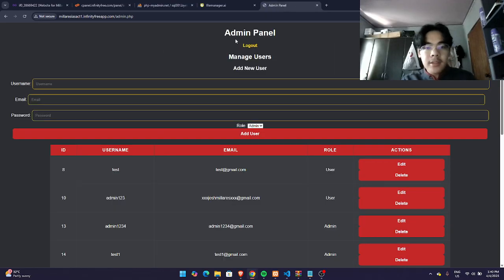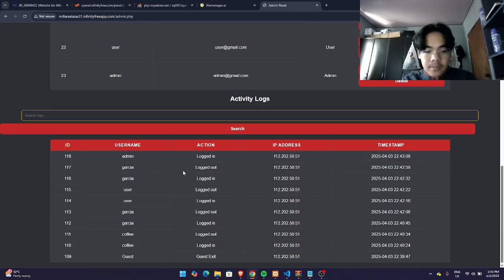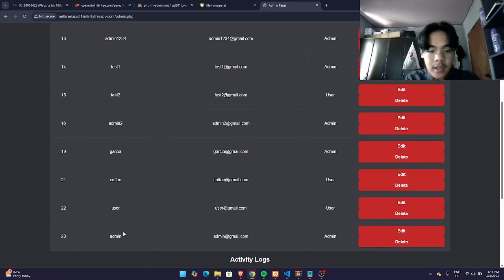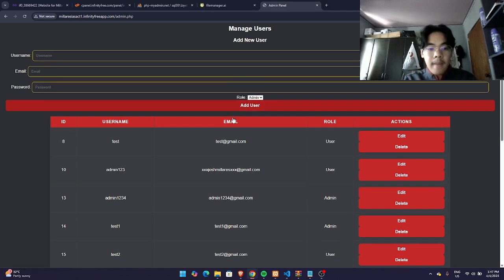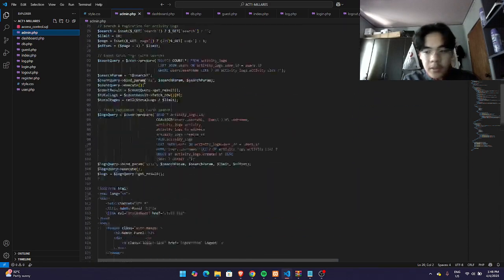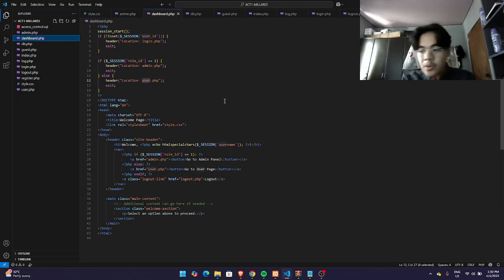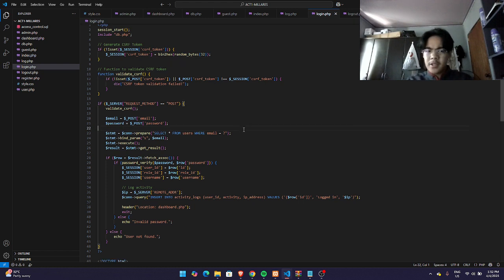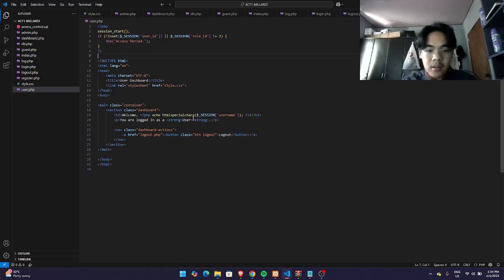Midterm Lab 1 - Web-Based Access Control System and RBAC